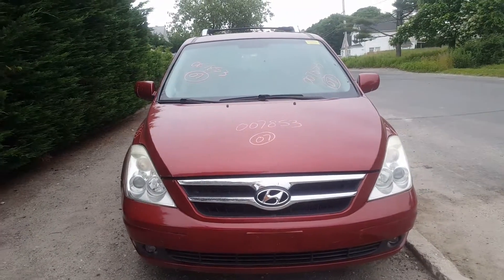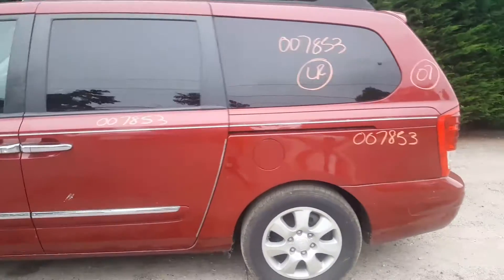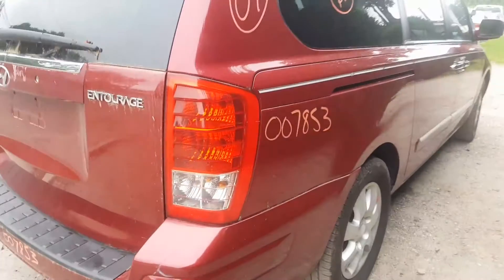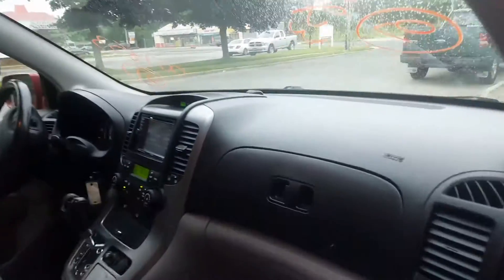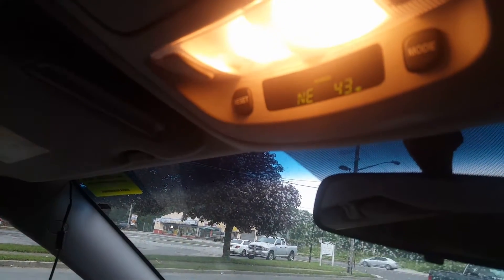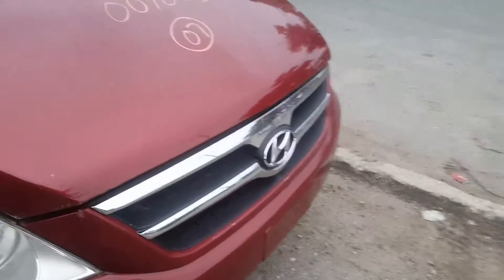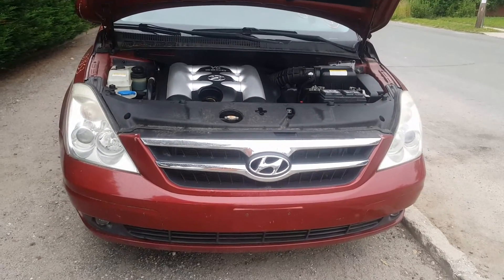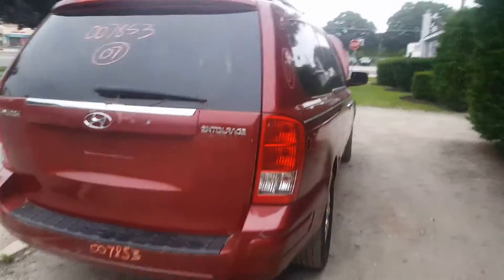We Parted out This 2007 Hyundai Entourage FWD 3.8 At Stock #7853 at All American Auto Wreckers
We Parted out this 2007 Entourage GLS with a 3.8 engine and a FWD Auto Transmission. This Hyundai Entourage came in with a bad Motor but still ran.. There is a lot of parts we saved from this van. It's painted a Maroon ext with paint code-7P and a Grey Cloth Interior trim code-K5.